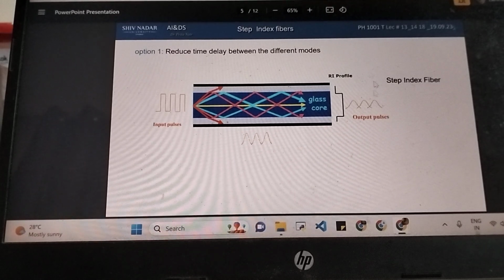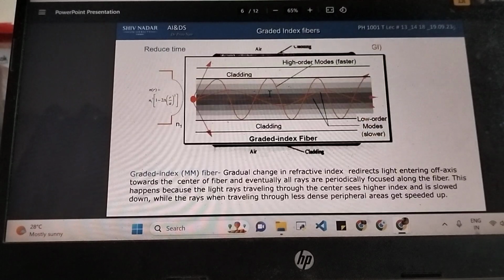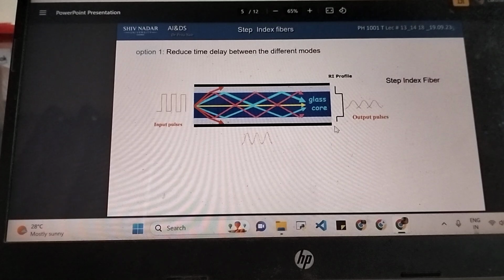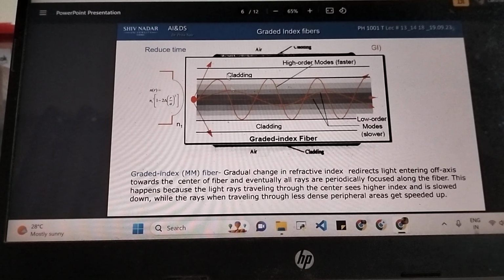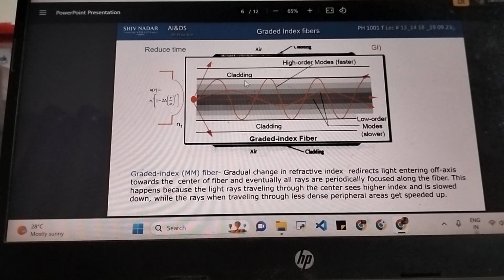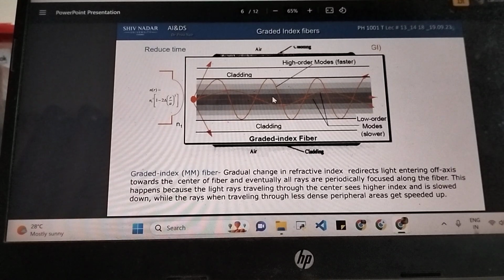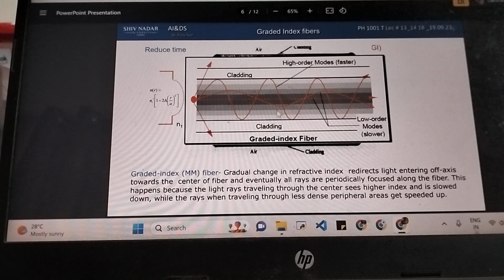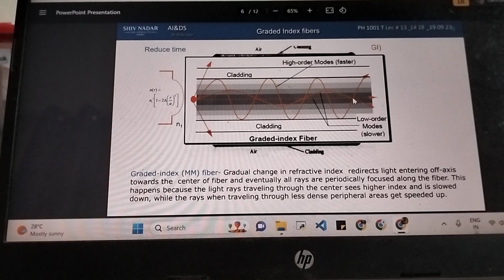Fiber Optics 13 • Solutions to Dispersion • Part 1